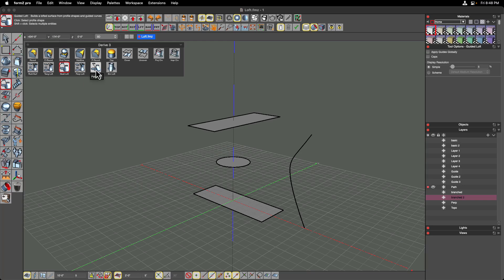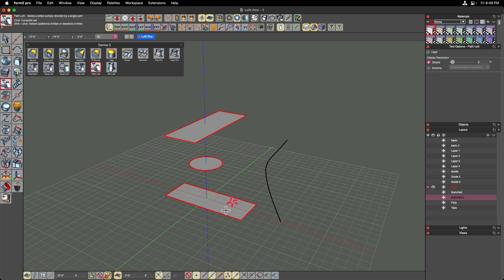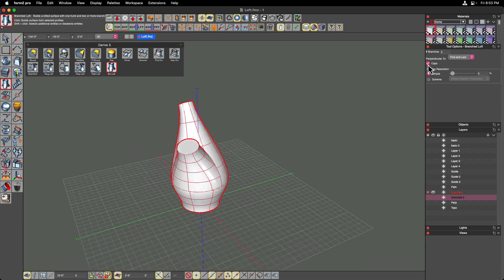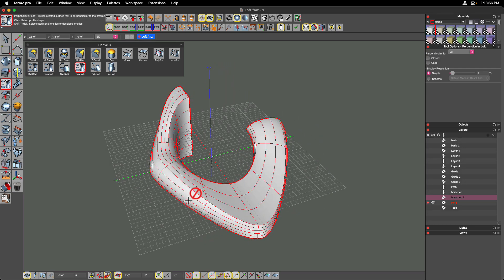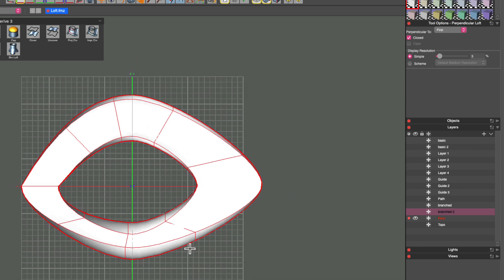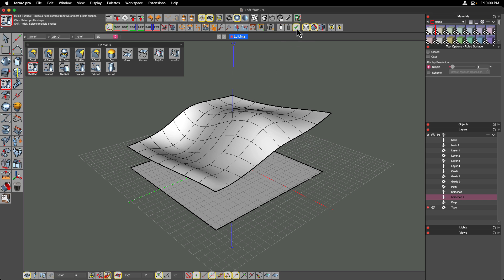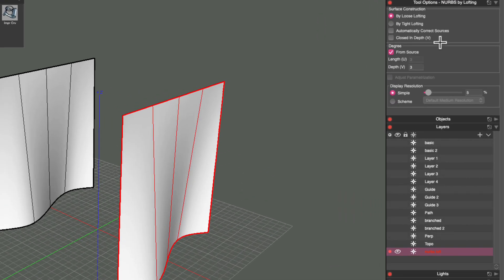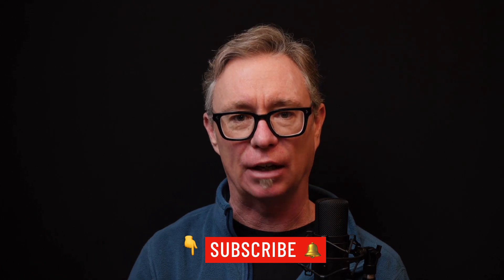Lofting, Part 2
00:00 Path Loft tool
01:33 Branch Loft tool
03:10 Perpendicular Loft tool
05:20 Workflow example - Creating a solid topography solid base from a surface
05:43 Lock to plane through first point
06:27 Stitching the surfaces together
06:56 Using the Nurbs Lofting tool for parametric controls